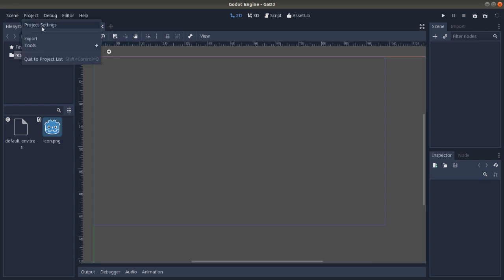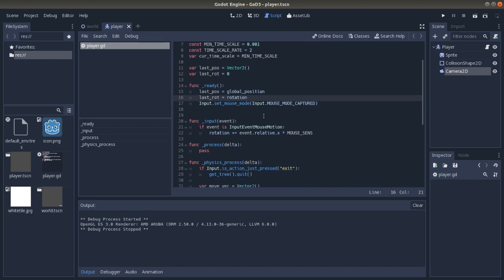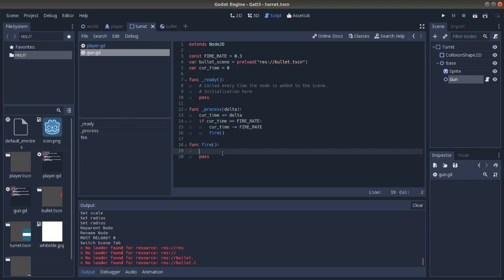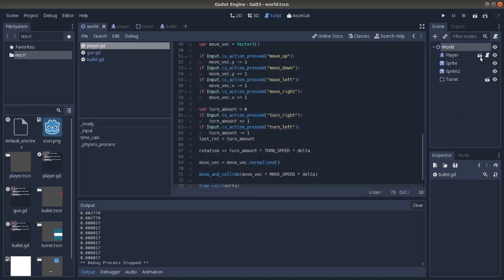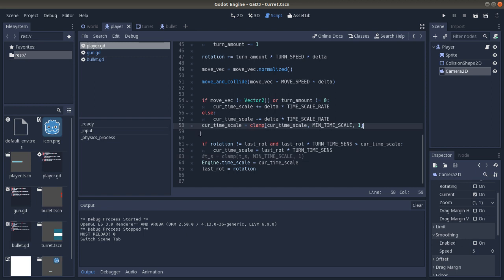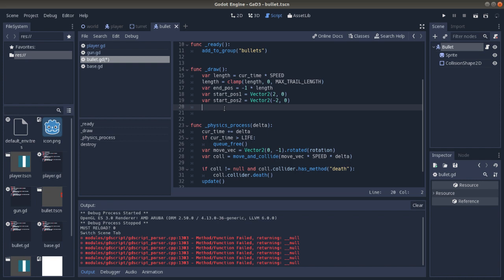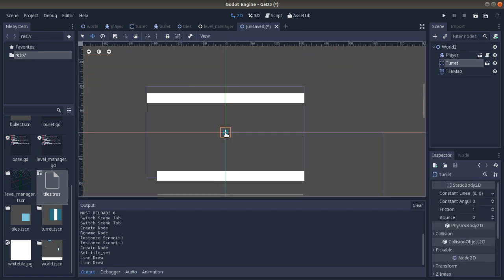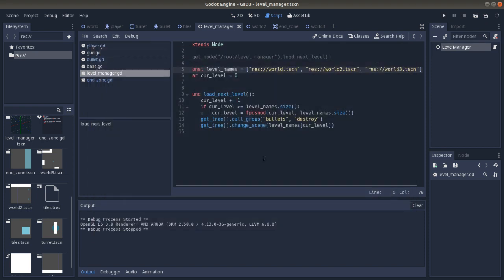Making a game a day in Godot Day 3